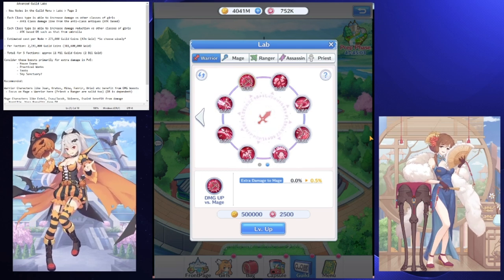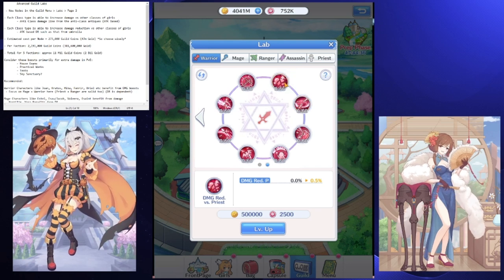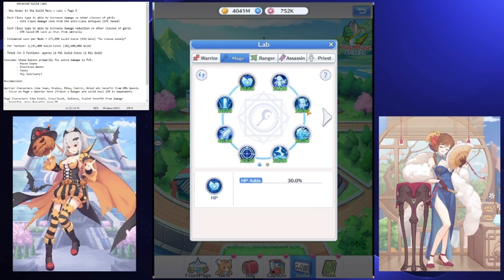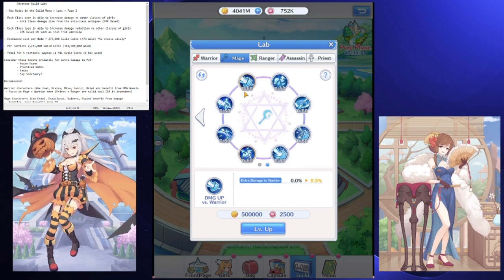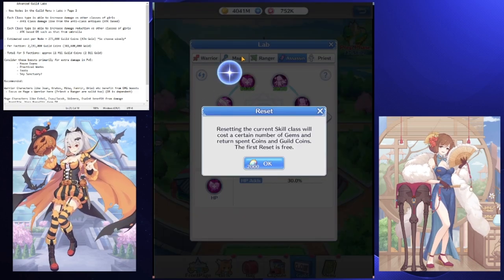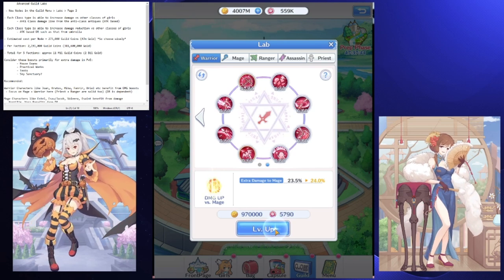Advanced Guild Labs - Girls X Battle 2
Welcome to the Channel:

Breaking News!
The long awaited Guild Labs are finally here!
In this video we will be taking a quick look at what is available and how these Damage-Up and Damage Reduction boosts actually work.
There are also announcements up for the New Skye Island, which will be starting soon.

My plan so far is looking like working to publish 1 Event video (Thursday EST) and 1 Character/Game Mode review (Sunday EST) per week. Streams will be a bonus as to archive them on the channel if the week allows for it.

I also always appreciate critic on what can be done to improve the quality of the video, so be sure to let me know if you have any thoughts in the comments. Thank you!

These are great references for meeting people and talking about all things including GxB2, I highly encourage you to join, the server managers put in a lot of work to set up these servers to help :)

(Inspired by my guild "Immortals" on server 228)